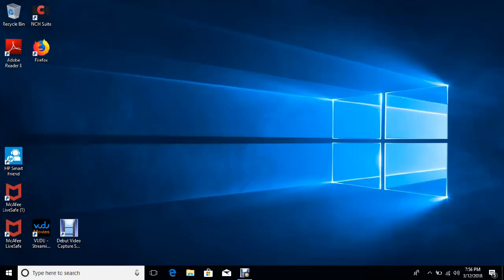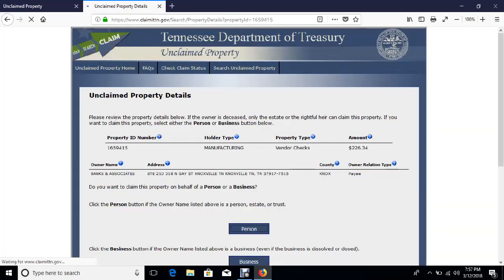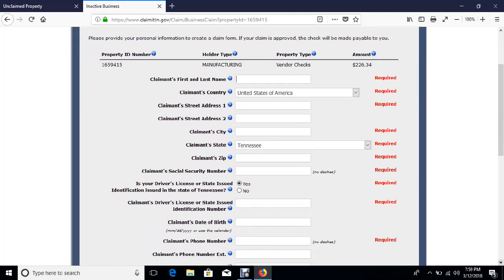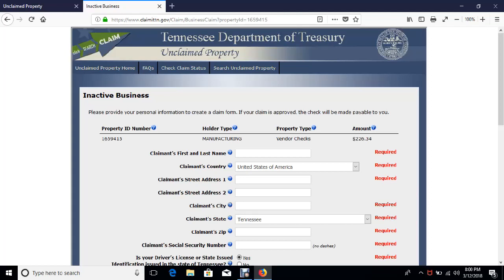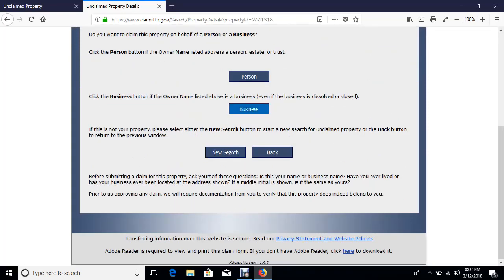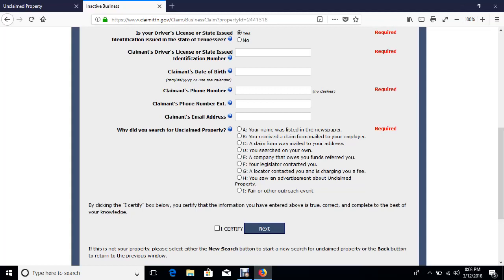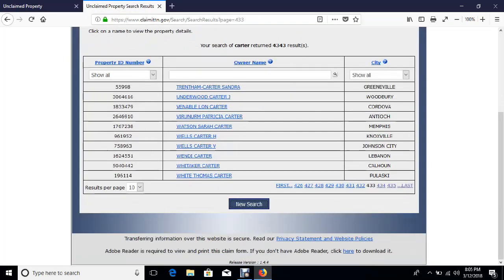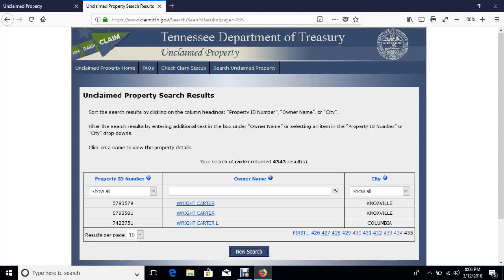Tennesee Unclaimed Money Tutorial 2018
Tennesee Unclaimed Money